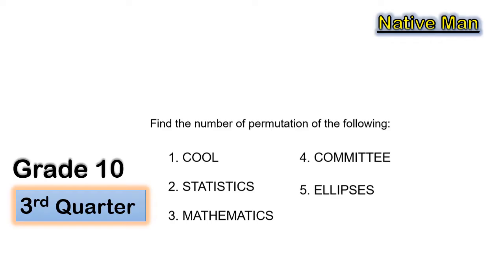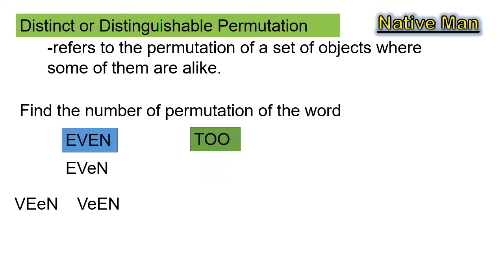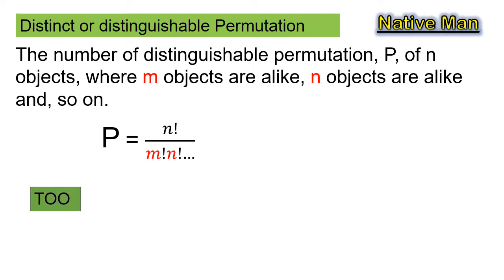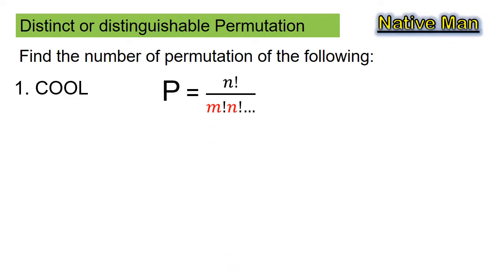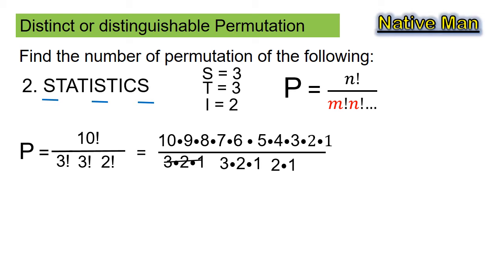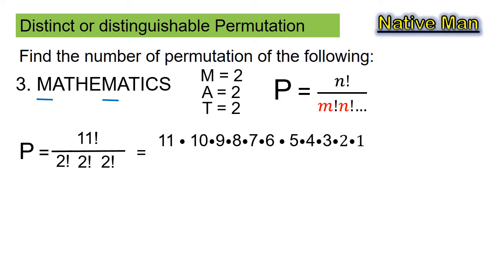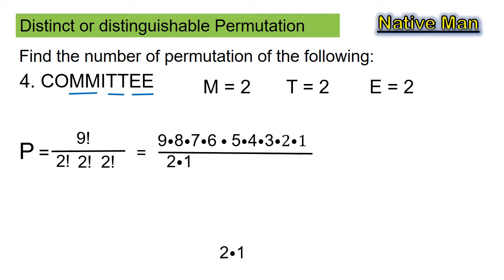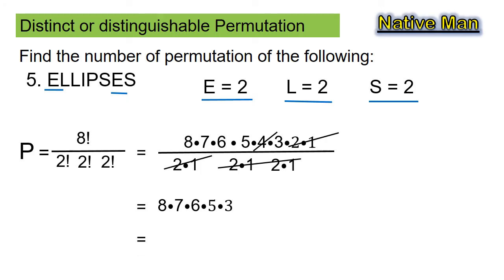[Tagalog] Distinguishable Permutation